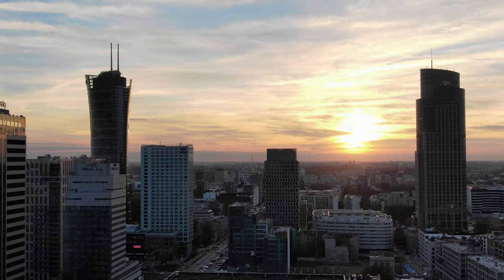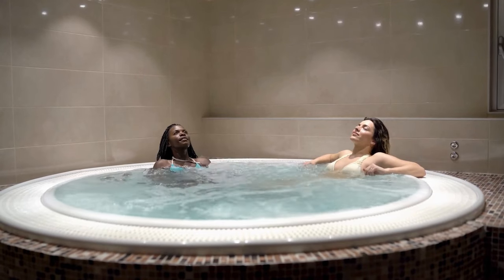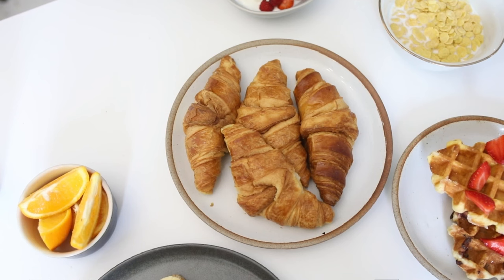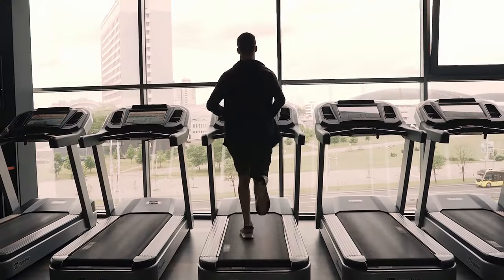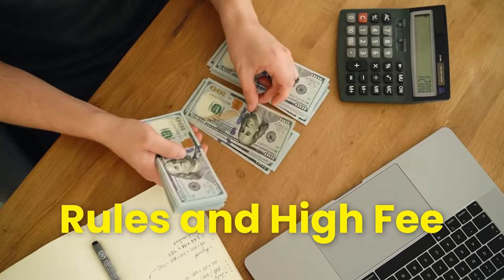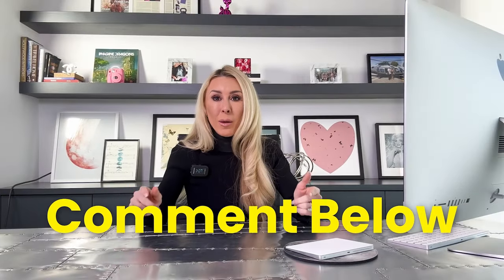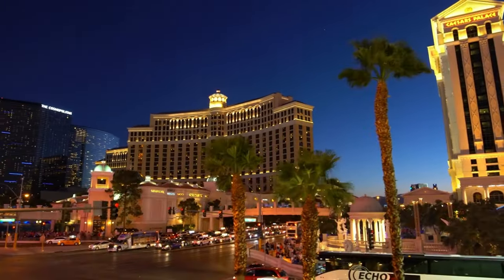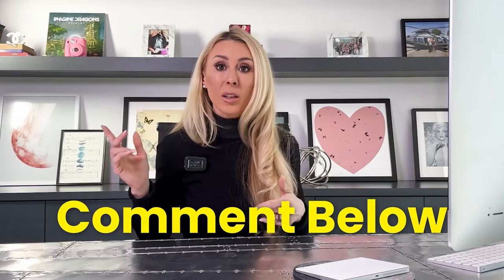Living In A HIGH RISE In Las Vegas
In this video, we'll be discussing what it's like to live in a high rise in Las Vegas. From the pros and cons of high rise living to how to make the most of your experience, this video is definitely for you!

If you're thinking of moving to Las Vegas, then this video is a must-watch! We'll discuss all the important factors to consider when choosing a high rise to live in, from the amenities and surrounding areas to the cost of living. After watching this video, you'll be able to make an informed decision about whether or not a high rise is right for you!
COURTNEY BENTLEY
License # S.0186572
Brokerage: IS Luxury

SOCIAL:
ABOUT ME:
Courtney, here, and welcome to my unique perspective on the world of Real Estate!

If you’re new to my channel entrepreneurship runs through my veins. Some background about me. I started out, on my journey, by building my personal brand in the fitness industry. I’ve topped the iTunes charts with my podcast and made a name for myself in the Luxury Real Estate Market across Henderson and Las Vegas.

My concierge service approach to Real Estate is what my clients enjoy most when working with me. So, you’ll get a glimpse of that through my videos. Allow me to assist you and share with you how amazing Las Vegas/Henderson truly is!!